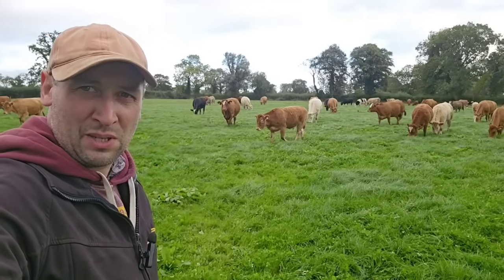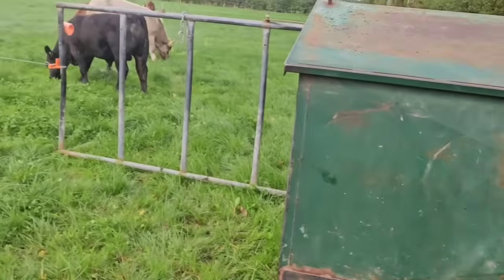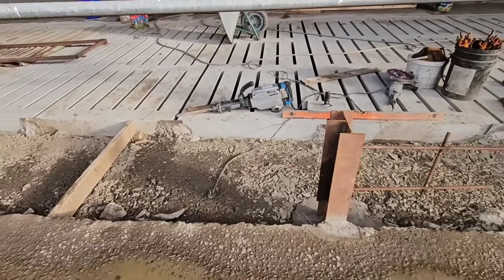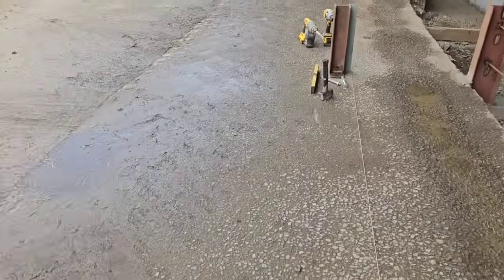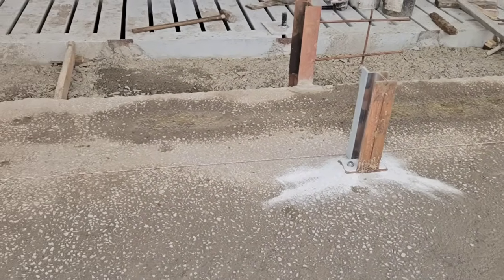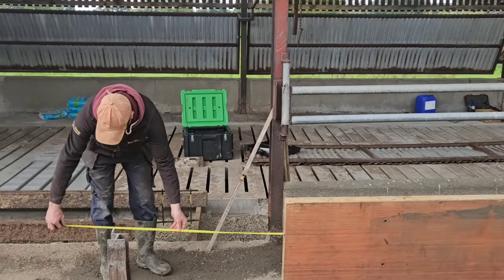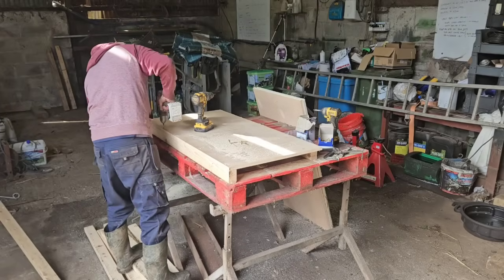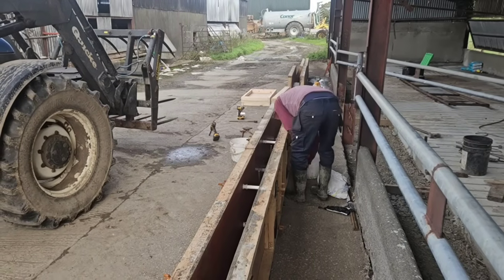Calf creep feeder with a difference, and we're still at the concrete preparation!!!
In this video, I show you my calf creep feeder and the modification I've made to it.

Im working on the slatted shed, doing further preparation for concrete

And I have to make some more shutters so I can pour a wall

All in a weeks work at Walton beef farm!!